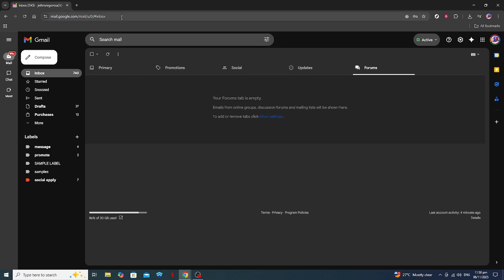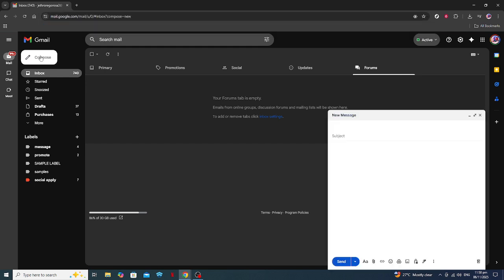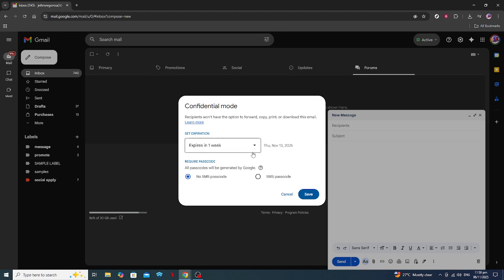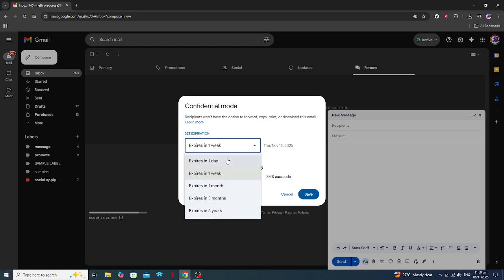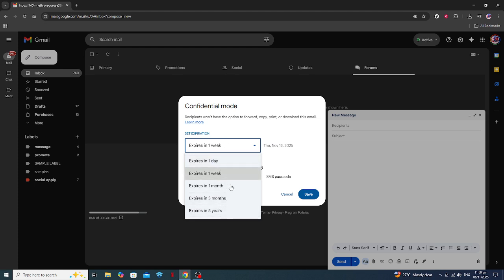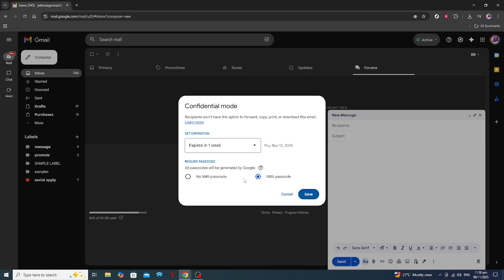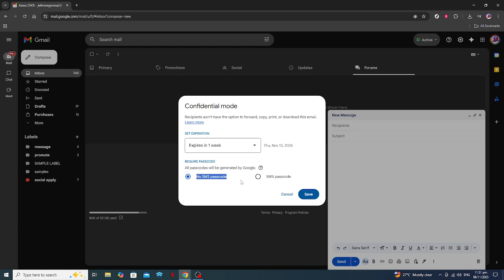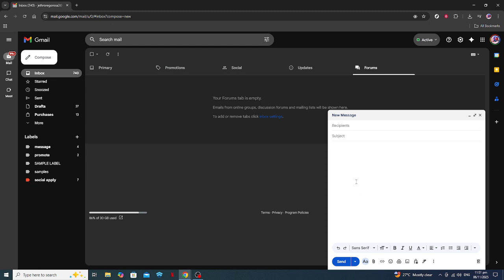How To Send Self Destructing Emails In Gmail [2025 Guide]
In today's video we cover: self destructing emails, Gmail tips, send self destructing mail, secure email Gmail, temporary emails, email privacy tips, Gmail features, email security, how to email securely, Gmail tutorial, self deleting emails, email safety, privacy in Gmail, Gmail settings, confidential emails, email tricks, email management, digital privacy, Gmail hacks

-Google Drive
-Google Meets
-Google Sheets
-Google Chrome
-Google Forms
-Google Gmail